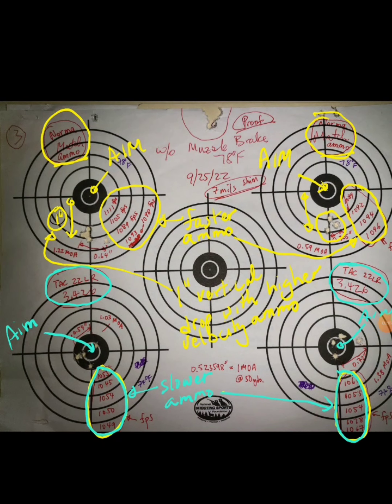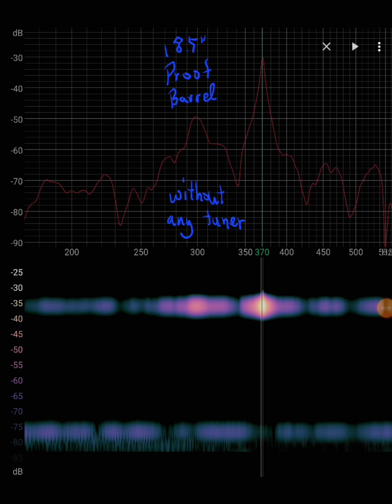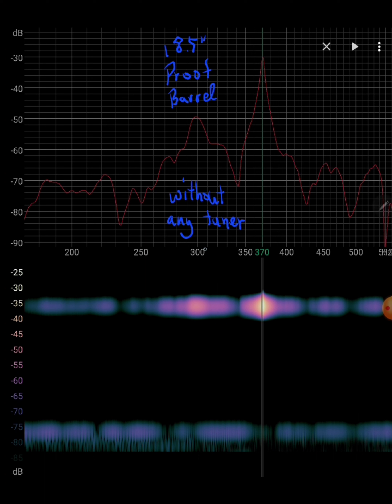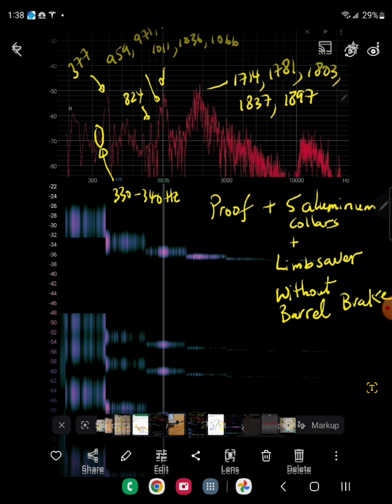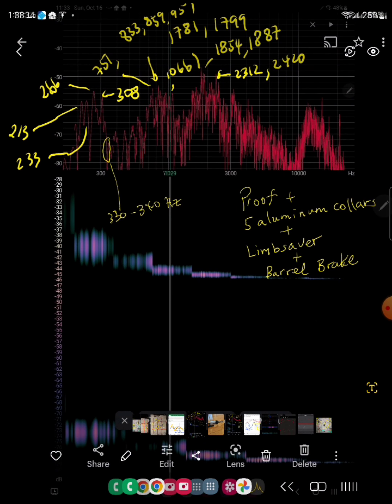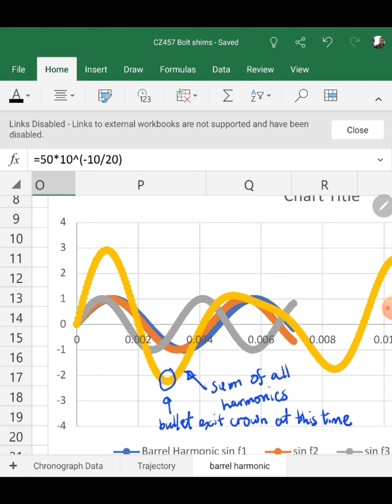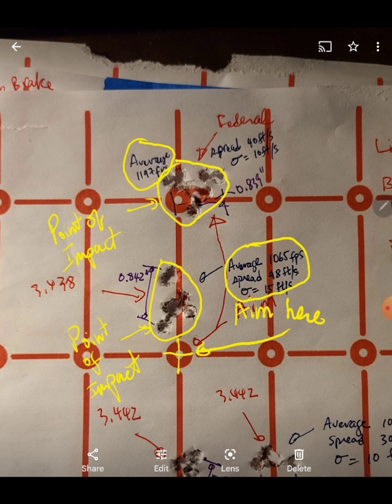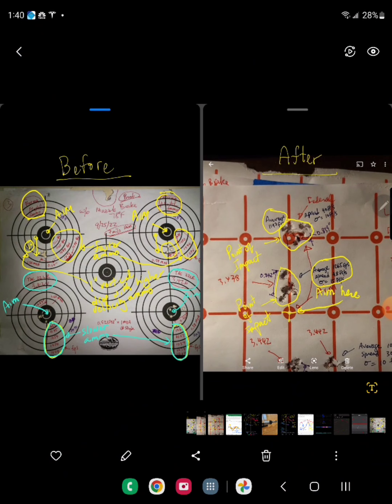CZ457 Shifting point of impact by changing barrel harmonics.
CZ457 barrelharmonics 22LR proofresearch harmonics POI carbonfiber Changing point of impact by changing barrel harmonics and barrel whiplash.